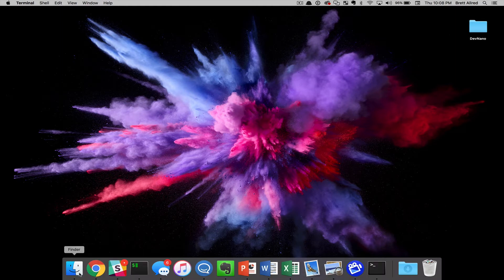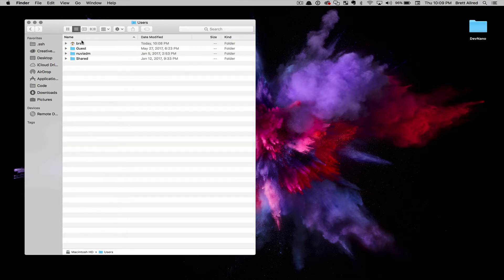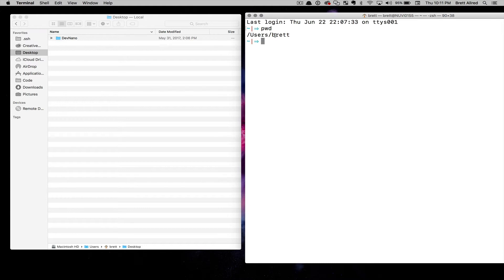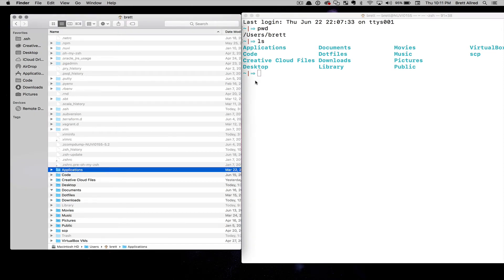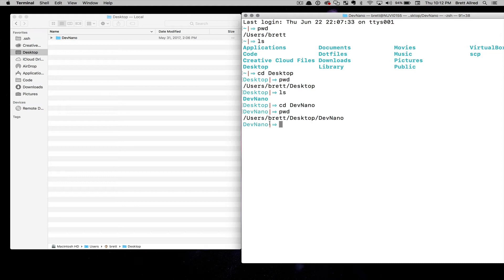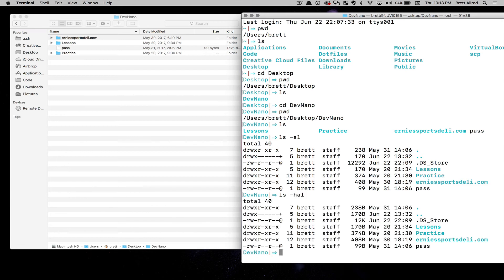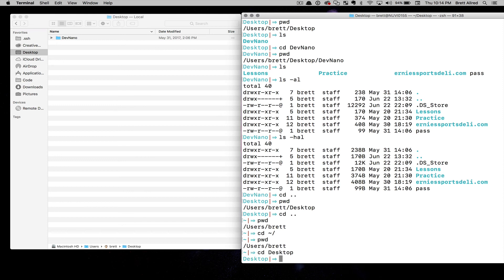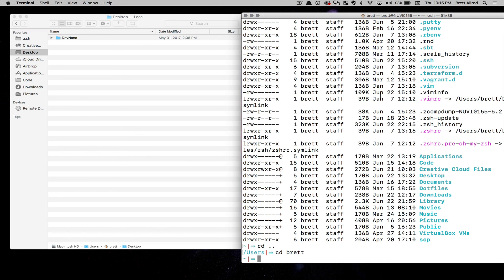Intro To Computer Science - Lesson 5 - Terminal Command Line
Into to the command line